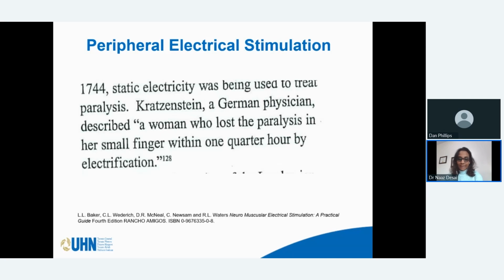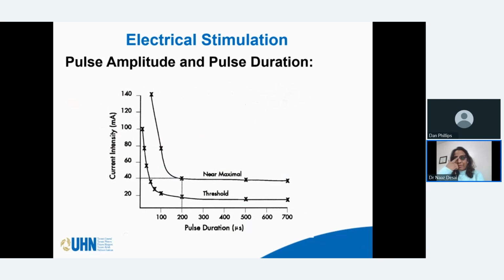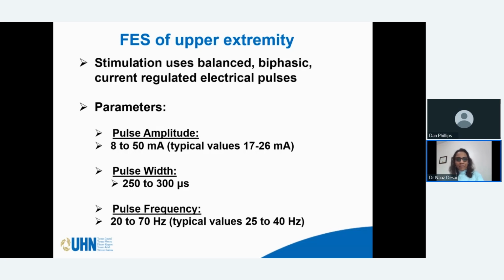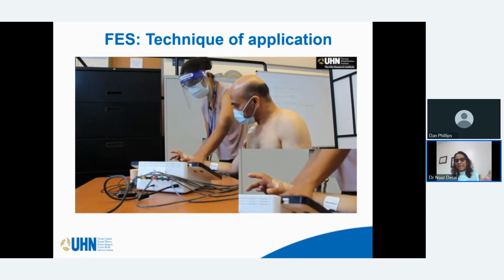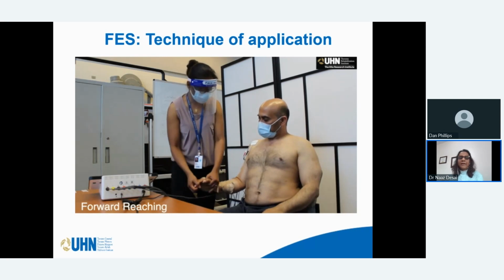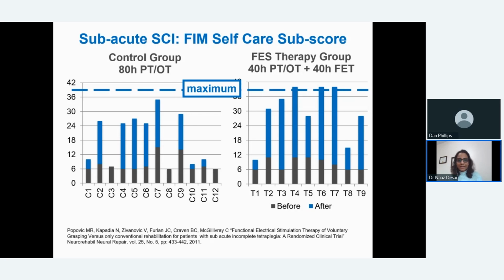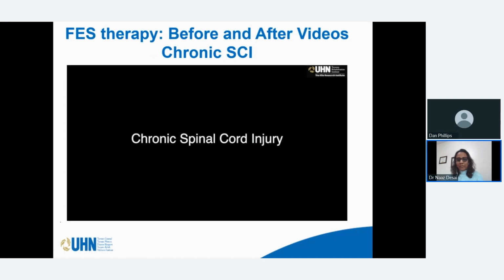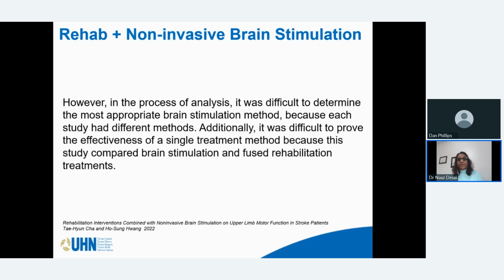Peripheral Electrical Stimulation: Techniques and Role in Neuromodulation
Hosted by Dr Naaz Desai, Krembil Research Institute - University Health Network, Toronto

Peripheral electrical stimulation (PES) is used in clinical settings for a diverse range of applications from the facilitation of voluntary muscle contraction to the management of pain in neurological and musculoskeletal conditions to the training of lost functional movements.

This webinar will focus on the application of one such peripheral electrical stimulation technique called Functional electrical stimulation (FES). FES is a methodology that uses bursts of short electrical pulses to generate muscle contractions. If these electrical pulses are applied to motor nerves they can elicit action potentials that propagate along the axons towards the target muscle.

We will discuss how to illustrate the application of FES therapy (second embodiment) for retraining upper extremity function, in particular reaching and grasping, in individuals with stroke and spinal cord injury. The talk will discuss commonly used stimulation parameters, identification of patients appropriate for FES applications, indications and contraindications to FES, the results of various RCT’s with stroke and SCI subjects, videos of patients being trained using FES therapy and videos of patients before and after completion of therapy while performing some functional tasks. The higher-level goal is to provide a basic understanding of the FES technique to allow for its use in various research applications.

to find out more about new webinars and events hosted by the Brainbox Initiative